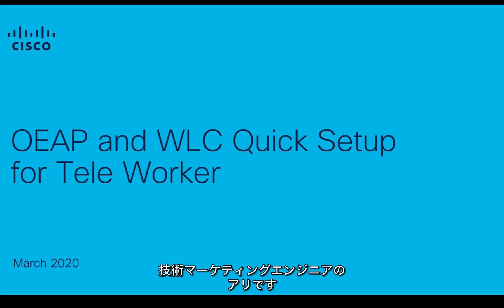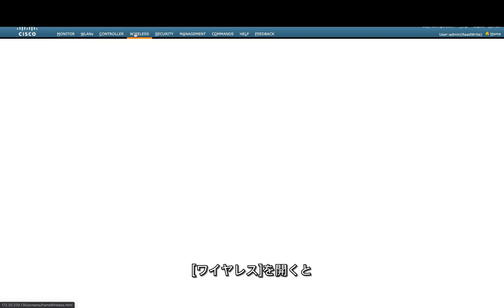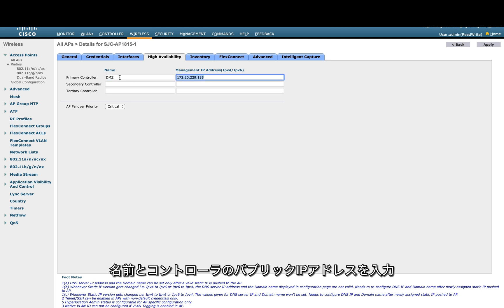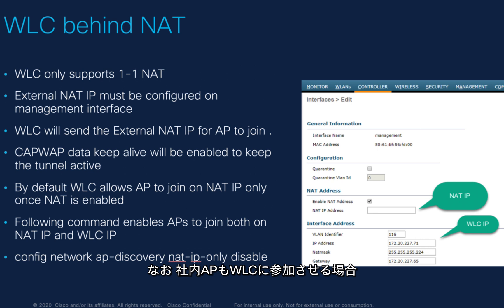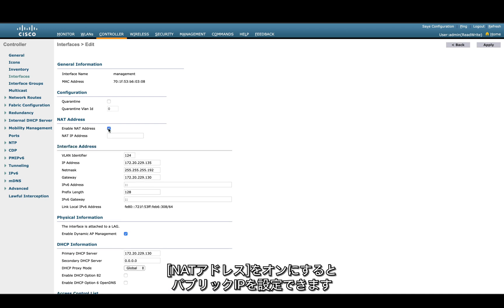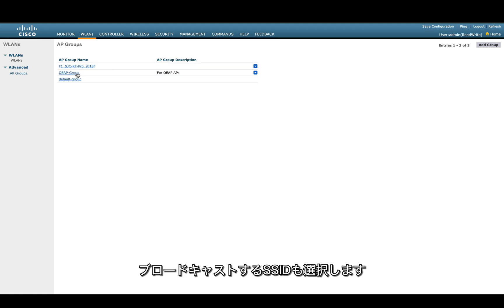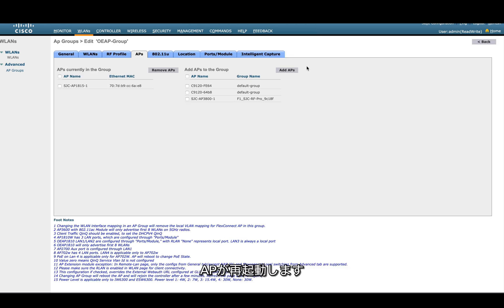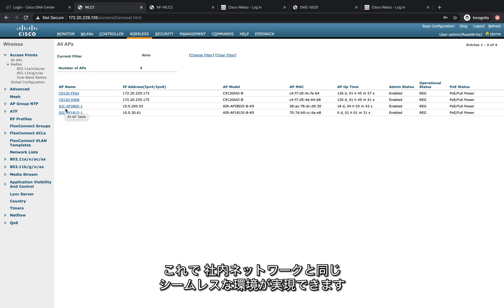リモートワーク無線LAN（OEAP）設定方法ビデオ -AireOS編-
シスコのワイヤレス アクセスポイントによるリモートワーク無線LAN(OEAP)の導入方法を説明したビデオです。